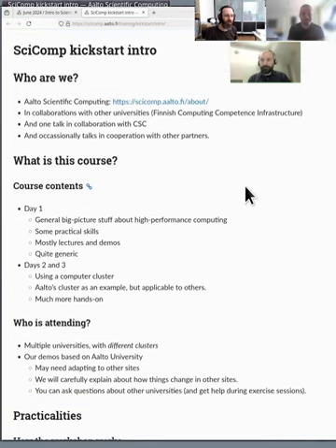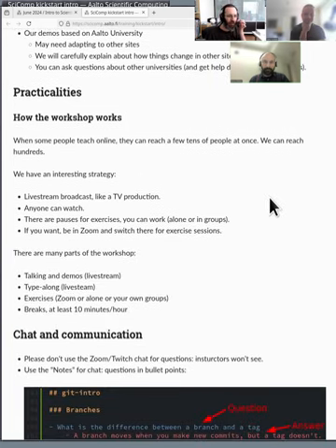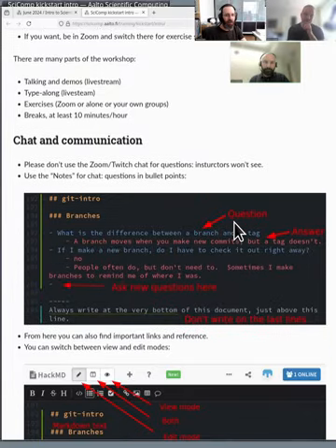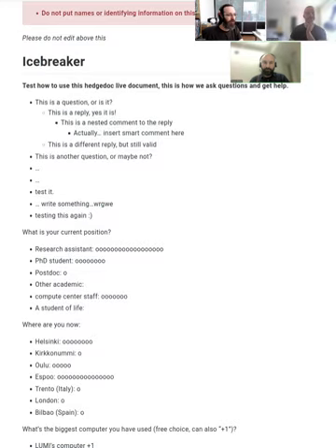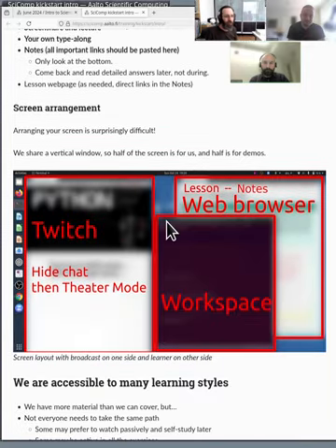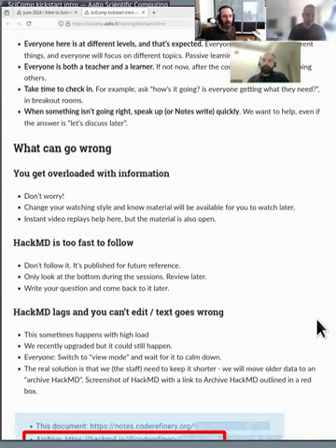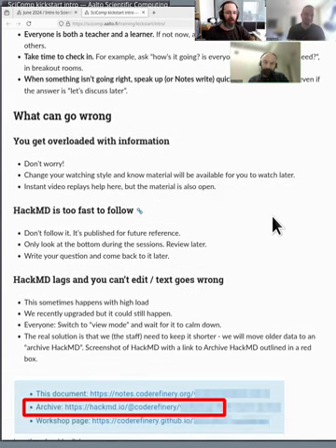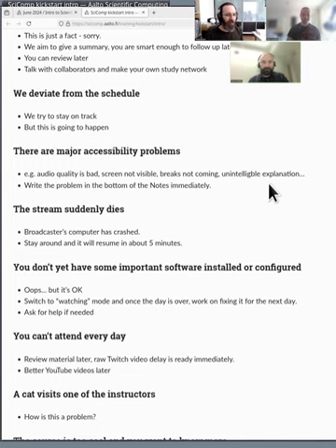1.2 Introduction - HPC/SciComp Kickstart summer 2024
General introduction to the workshop.

This course covers the basics of using HPC clusters (and day 1, the general background needed to do good scientific computing work).  It is recommended for all new researchers.